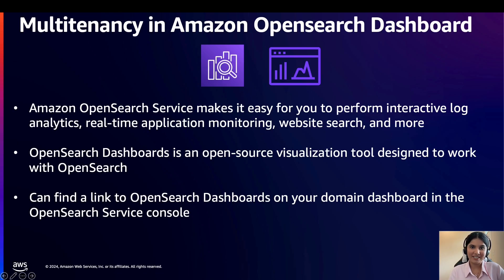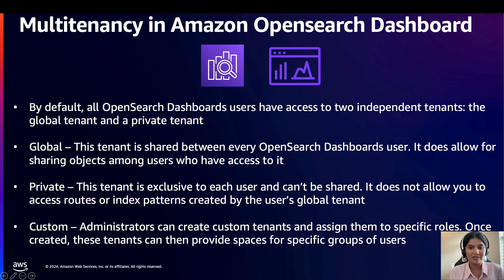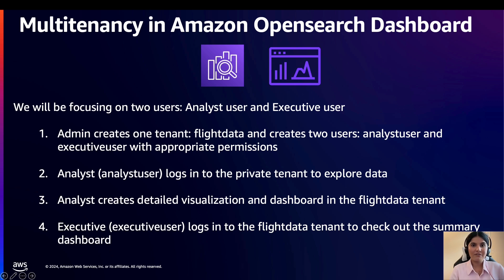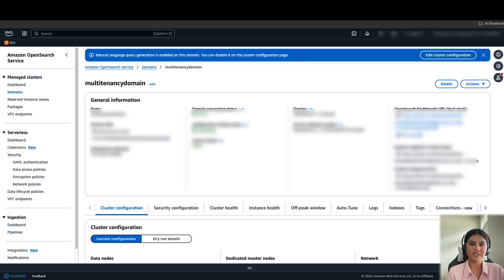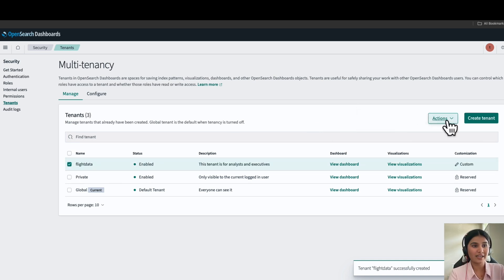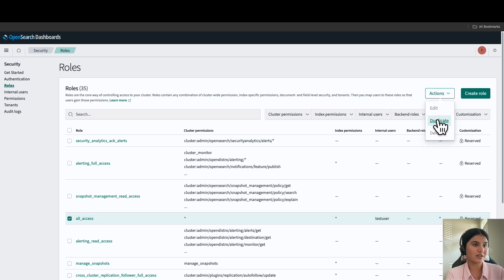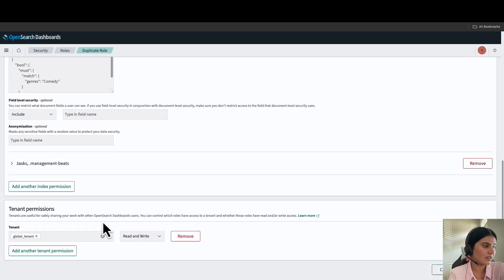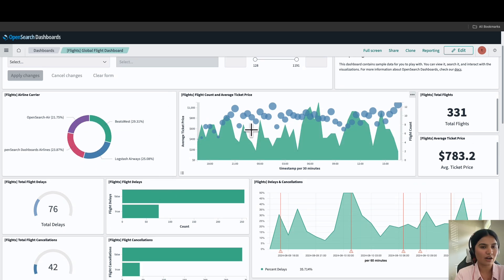Multitenancy in Amazon OpenSearch Dashboards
In this video, we will deep dive into the multi-tenancy feature within Amazon OpenSearch Dashboards. We will walk through a business case scenario for a global airline company. The step-by-step guide will enable you to implement multi-tenant infrastructure for your users and isolate workloads within Amazon OpenSearch Dashboards. For more info on the multi-tenancy feature, check out the documentation

Check out the documentations to create public Amazon OpenSearch Cluster with FGAC enabled along with Internal Master User:

00:00 - Intro

00:21 - Overview of multi-tenancy feature
02:28 - Scenario walkthrough
04:06 - Demo
05:04 - Create custom tenant, users and roles
09:24 - Add sample data
10:30 - Log in as analyst user to create visualization
10:45 - Create visualization
12:35 - Log in as executive user to view dashboard
14:34 - Conclusion